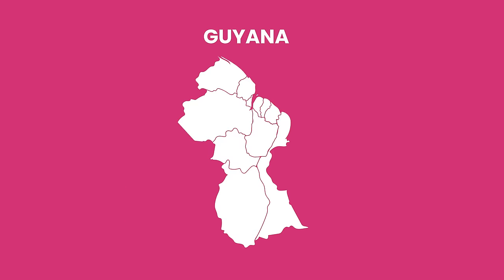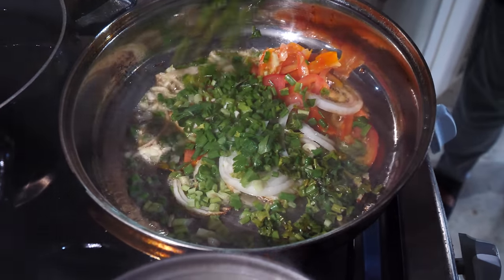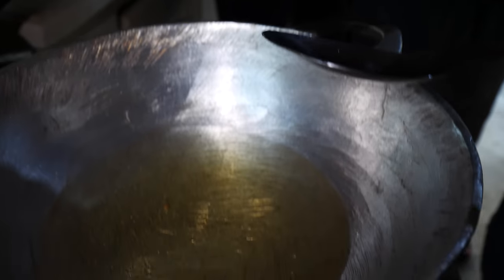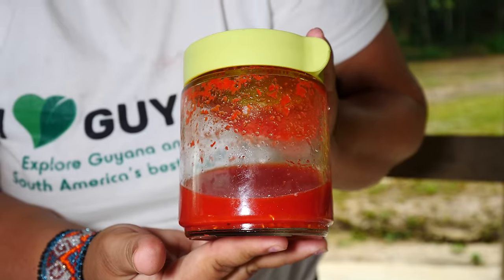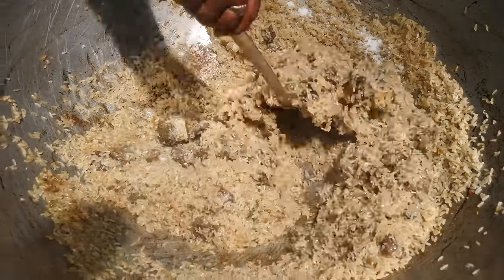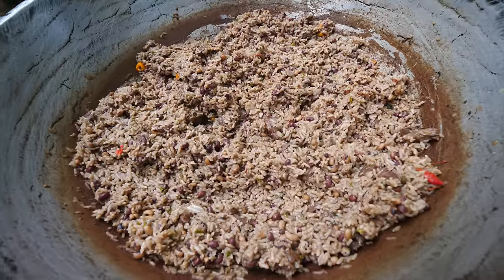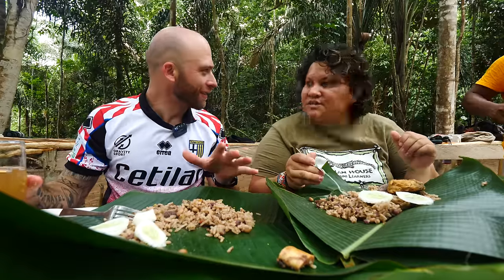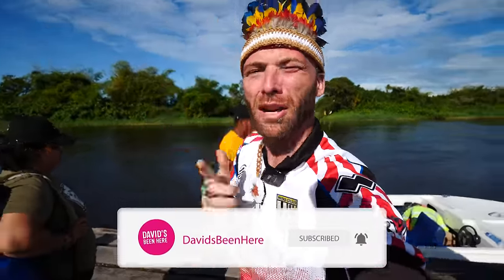Traditional GUYANESE VILLAGE FOOD in Moraikobai, Guyana! INDIGENOUS COOK-UP and BAKE!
My second incredible day in Moraikobai village in the rainforests of Guyana began with more amazing activities and peeks into the local culture and cuisine. Come with me as I try some delicious bake & salt fish at a cook up in the middle of the jungle!

We started at 7 a.m. for a traditional breakfast of bake and saltfish. First, I watched a local woman named Mary boil the fish and strip it from its bones. Then, they fry the fish pieces with tomatoes, carrots, onions, celery, shallots, and other vegetables. It’s like a type of choka.

She already had the dough for the bake ready, and put on a tapioca porridge, and a fever grass tea. It helps take away your fever. Outside, I smelled some lemongrass before heading back inside the kitchen to watch them build the bake and saltfish.

In another pot, they started making some tasso, which is a dried beef stew. I tried a bit of the fish. It was very buttery!

Then, she put some oil in the pan as they rolled out the bake dough. They fried it in the oil until it puffed up, almost like a puri in India! I even got to try rolling it out. Then, finally, it was time to eat!

Next, a woman named Candice brought me a plate of wiri wiri peppers, which were really hot! Then, I tried a type of tea made from a local plant called capadulla. Then, I opened up the bake to put the salt fish inside. I loved the fluffy, flaky bread and the mix of vegetables and fish. It was so tasty!

Of course, I had to add some pepper sauce. It had some heat, but it wasn’t so bad because of all the other ingredients! Next, I tried some hard cassava bread with avocado, followed by tapioca porridge made from cassava.

It had a jelly-like consistency from the tapioca pearls and had a nice sweetness to it. Finally, we finished with some herbal lemongrass tea and pineapple! The pineapple was so sweet and juicy!

After breakfast, we went on a 30-minute hike down a trail through the jungle to see if we could see any local wildlife. They showed me a capadulla vine and a plant that they strip and use its fibers for weaving.

We reached a savannah area, where deer, rabbits, and savannah foxes live. But we didn’t see any, as people walk along this trail all the time. But it was very peaceful and relaxing to be out in nature!

Back at the lodge, I hung out in the hammock and took a 30-minute nap before it was time to start lunch! They gave me some fresh coconut water before grating the coconut meat into a bowl. Then, they rinse the coconut meat to get rid of the milk.

They added water to the coconut and squeezed it over and over again to remove the milk. The more you do it, the creamier the milk! Then, they add rice and spices to a large pot called a karahi, along with wiri wiri peppers, beef, black-eyed peas, peppers, onions, and the coconut milk. Then, it simmers and just cooks down.

We’d be eating the cook-up rice, fried trout, and cucumber on a large plantain leaf. We also had a refreshing lime juice called swank. The beef and coconut milk in the cook-up were unbelievable. I also loved the crispy, flaky trout. What an incredible Indigenous meal.

We ended with cassava cheesecake, which Mary made with milk, cassava bread, eggs, nutmeg, and cheese. It was like a custardy pudding with cherries and had a lot of flavor!

Then, a local woman gave me a necklace and a headdress they’d made me. The necklace ensures I’d come back. It was so kind! Next, we took a two-hour boat ride up the creek back to the car. What an unforgettable experience!